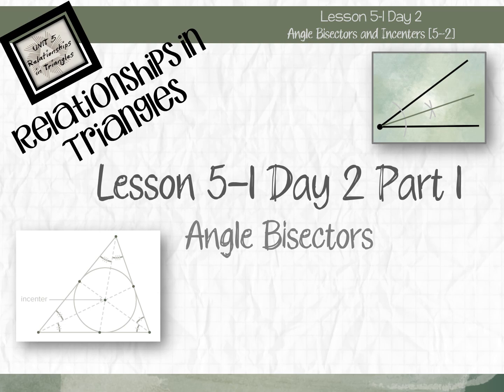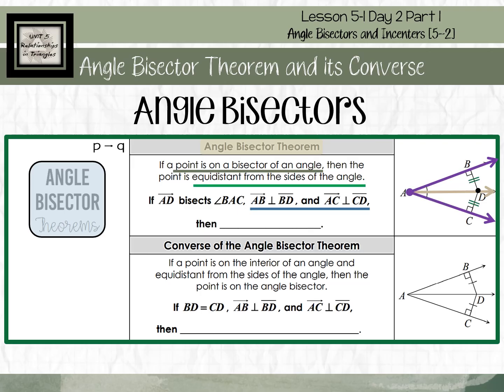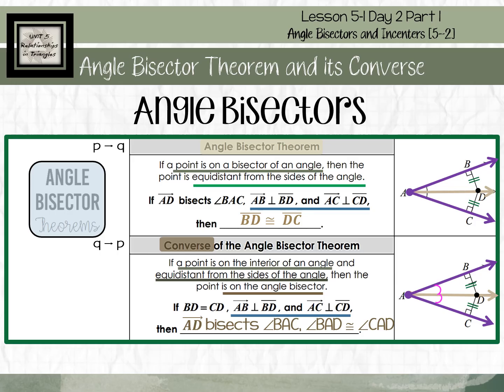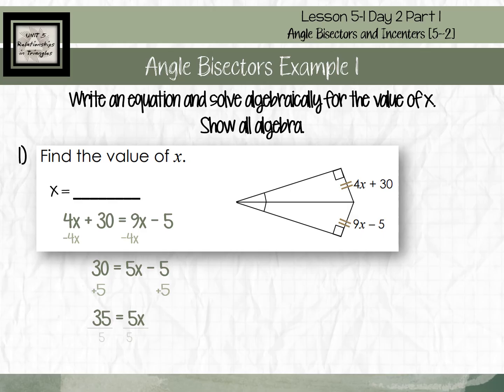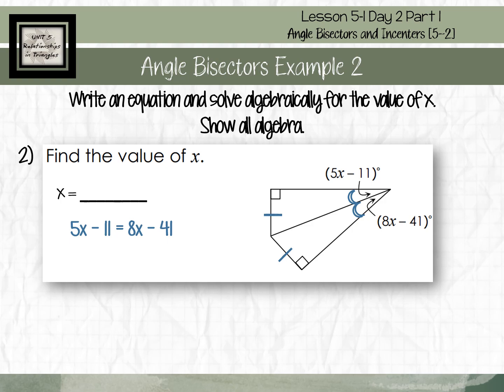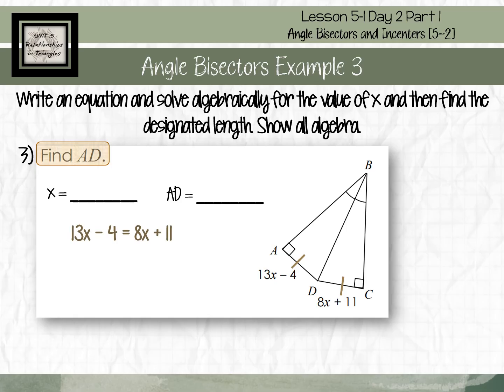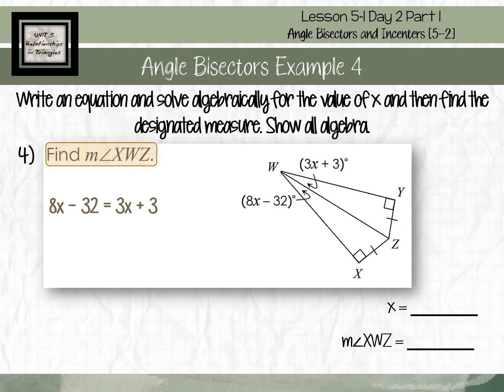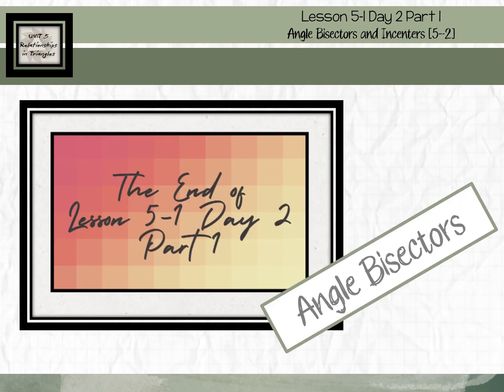Geometry - Angle Bisectors in Triangles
We will be studying Angle bisectors, the Angle Bisector Theorem and its Converse.